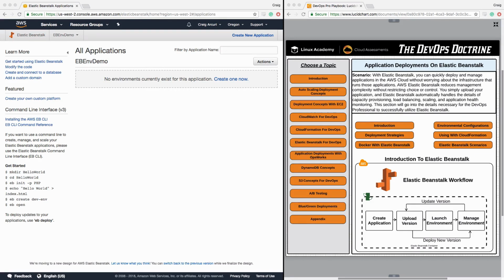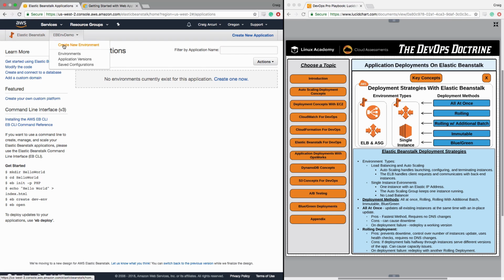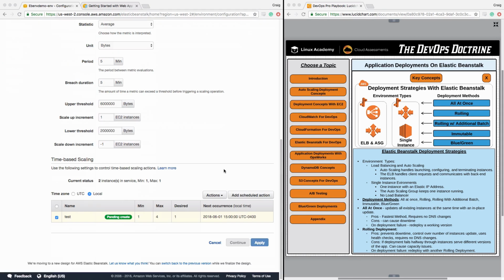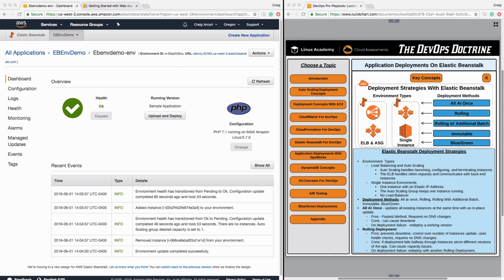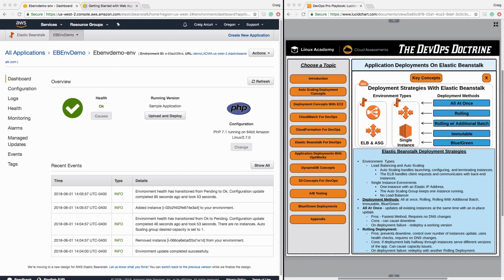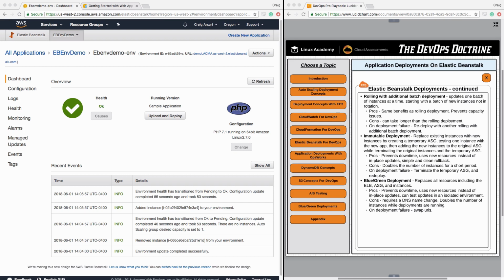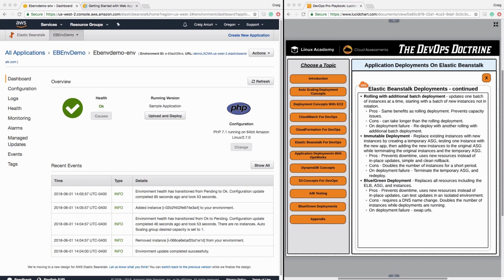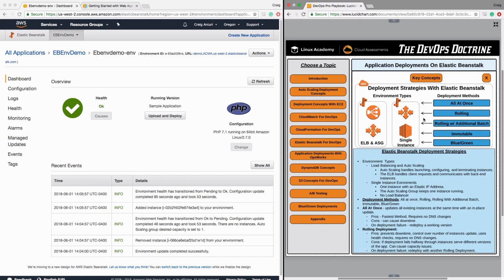Deployment Strategies Deep Dive with Elastic Beanstalk.mp4